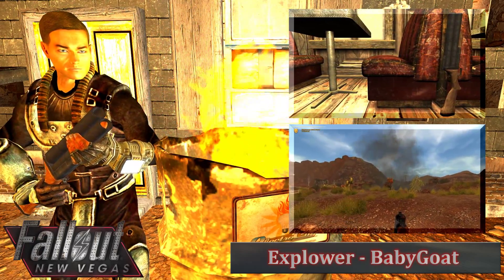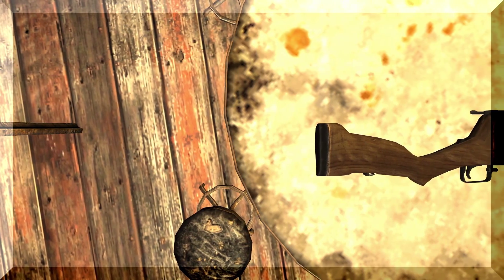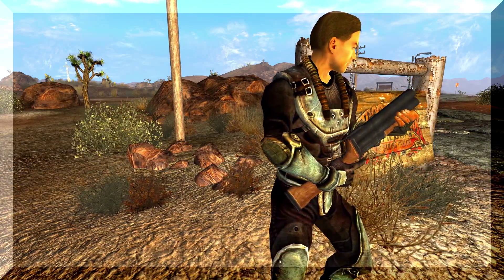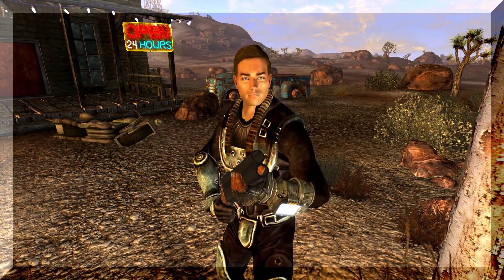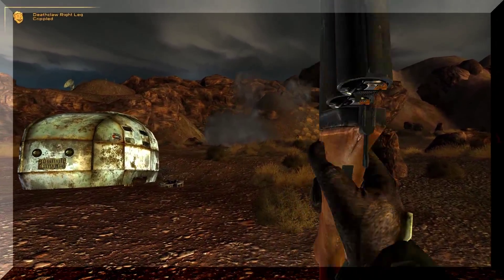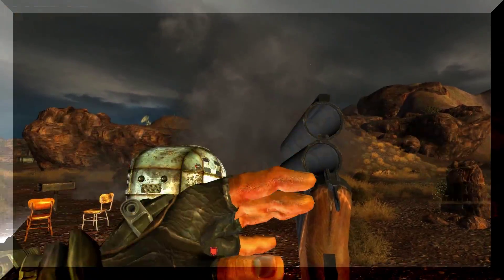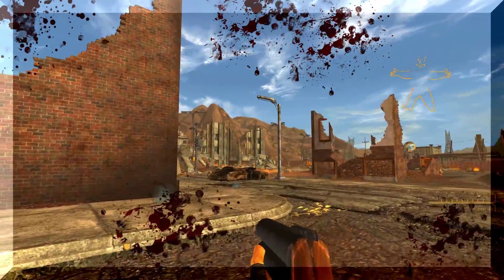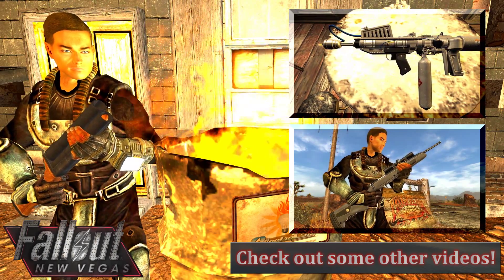Fallout New Vegas Mods Weekly - Explower by BabyGoat (Ep. 5)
Welcome to my Fallout New Vegas Mods Weekly series! In this episode, I will be covering the Explower weapon mod by BabyGoat.